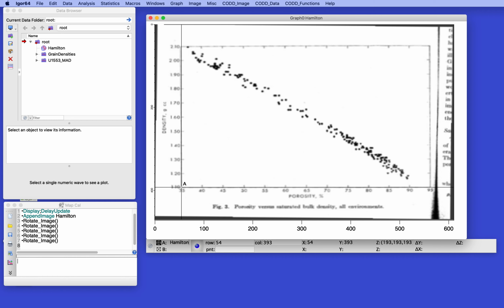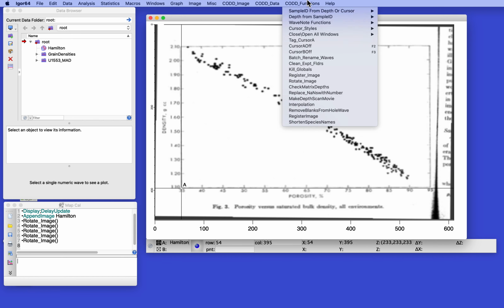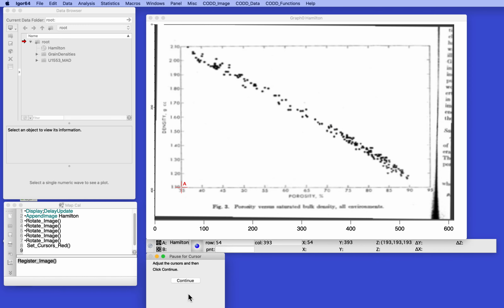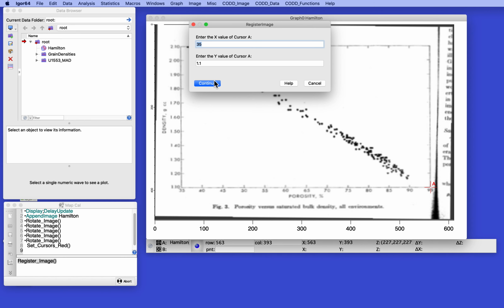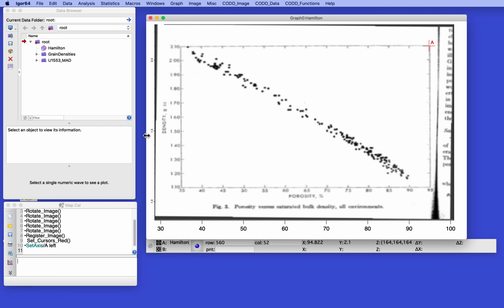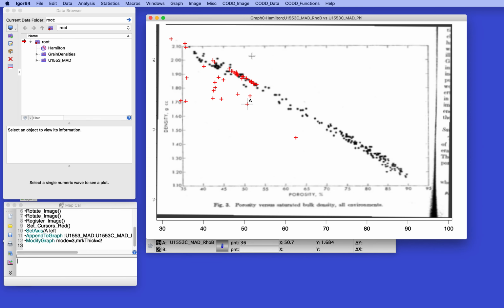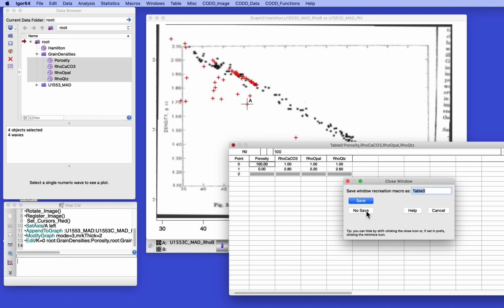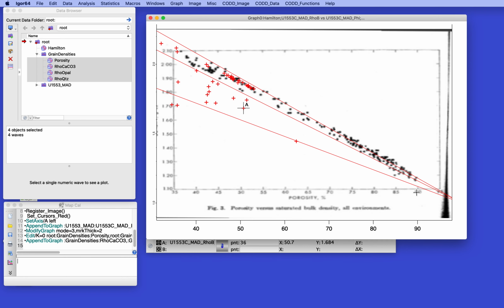Image Registration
A video tutorial for the Code for Ocean Drilling Data ( CODD ) set of IGOR macros.